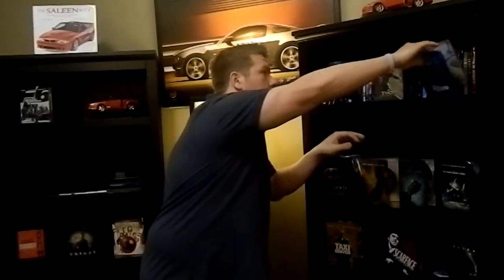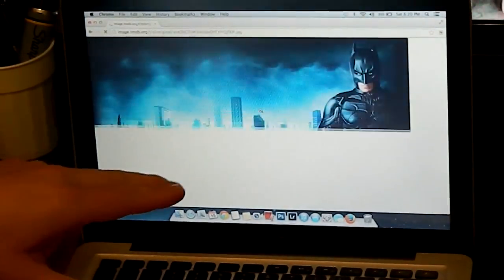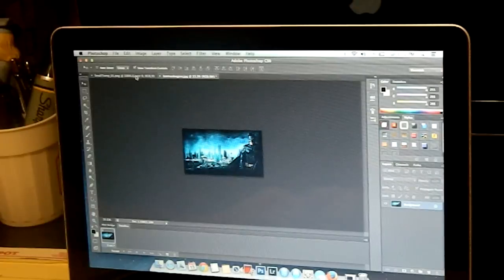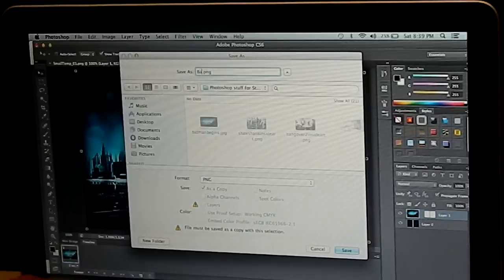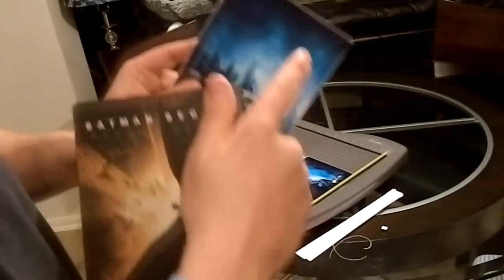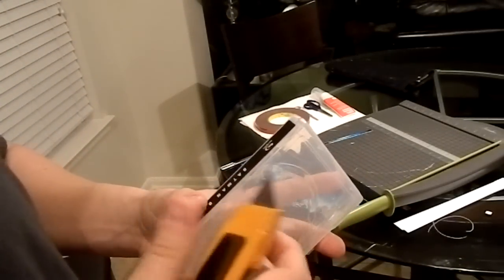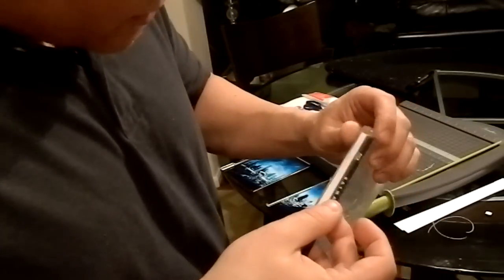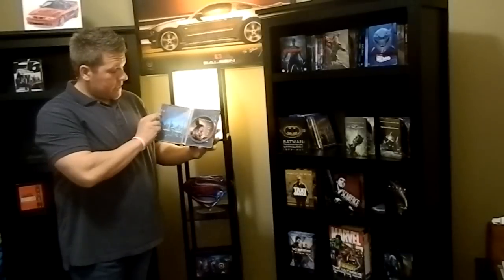Steelbook Interior Artwork Epic Step by Step Tutorial!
You guys asked for it so here it is! Step by step what you need to do to add artwork to your blank steel books!

Link to my previous steelbook inside artwork reveal!